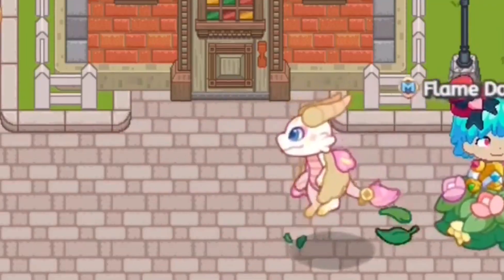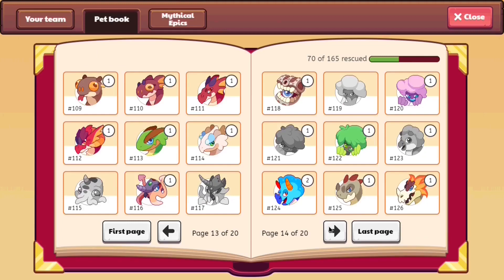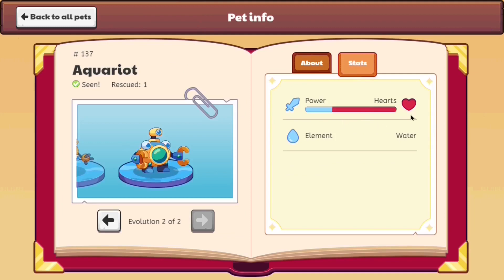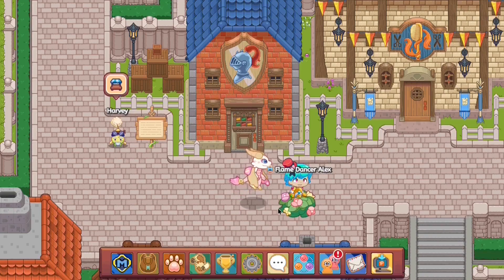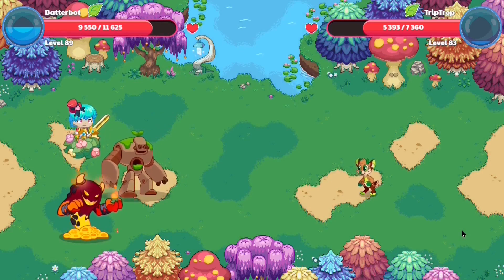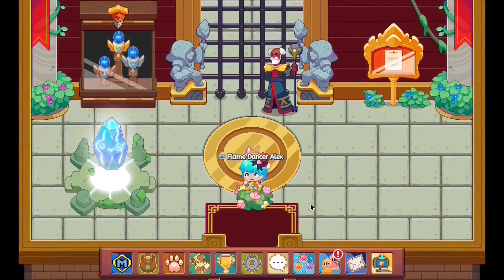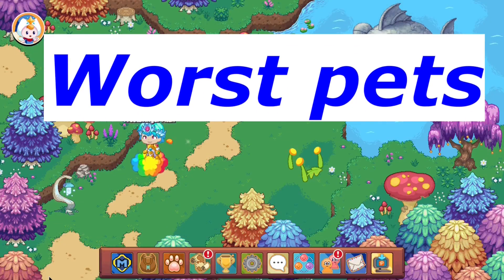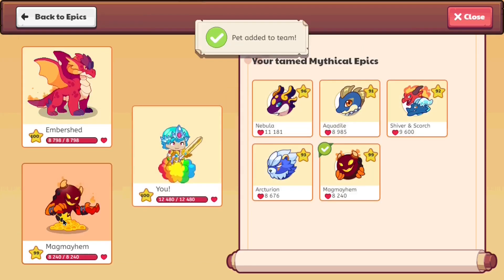Prodigy Math Games: Why to have BAD / WORST PETS in 2022: Prodigy worthless Pets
Chance to replace prodigy worthless pets, they can be replaced by another pet in 2022

Amazon links for Equipment used for recording & editing:
2X 160 LED with stand